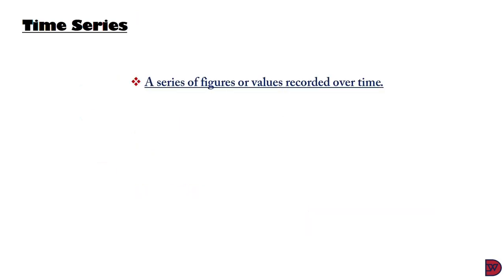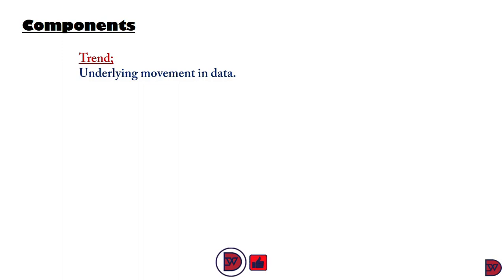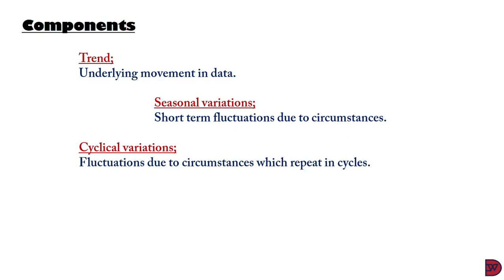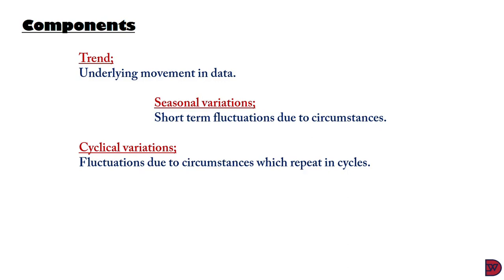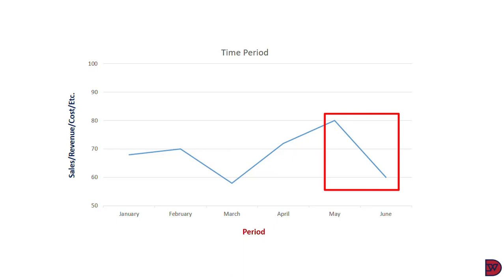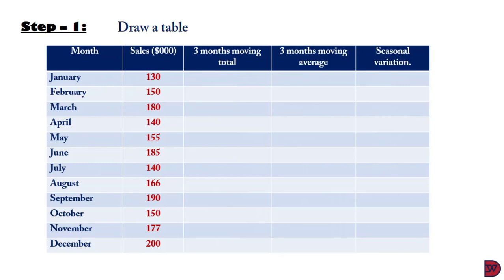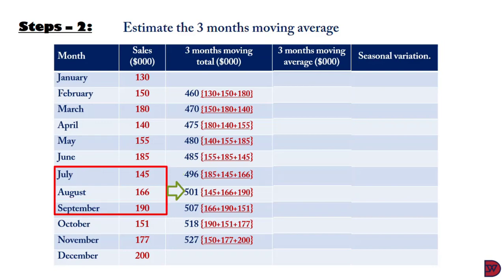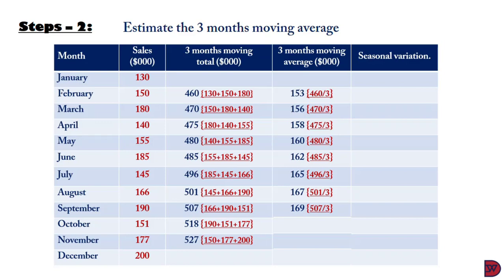TIME SERIES ANALYSIS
Establishing the movement of products over time to make informed decisions.